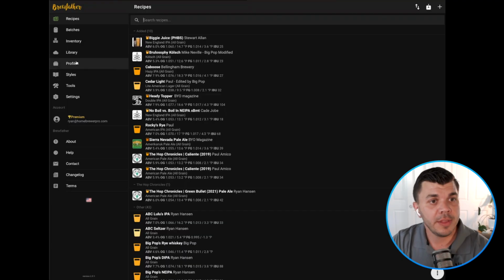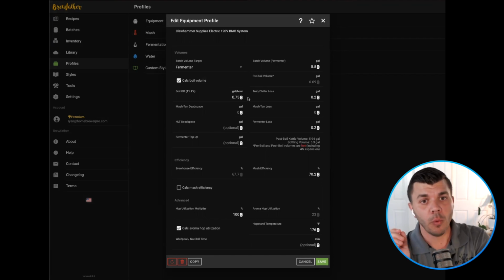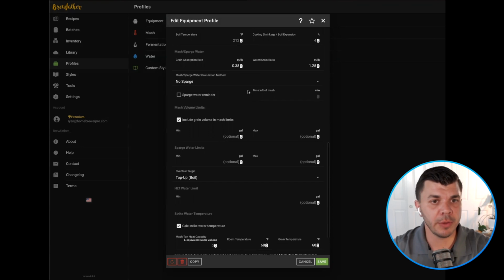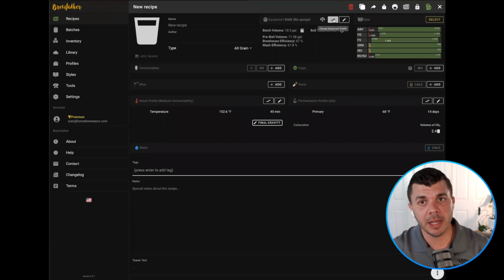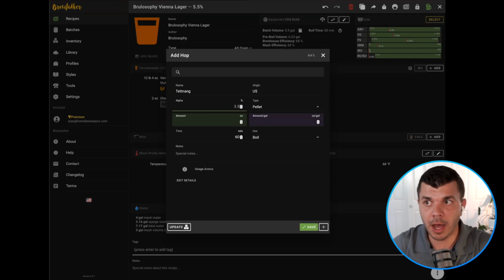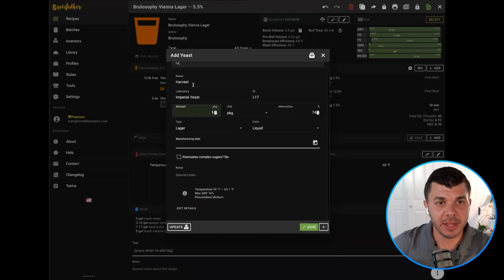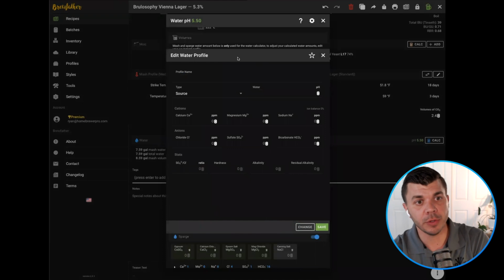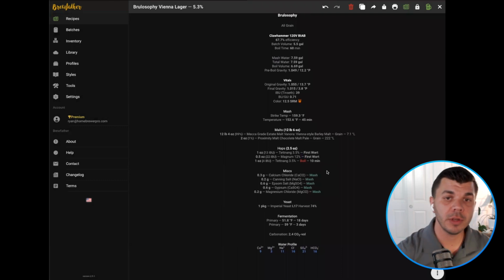Recipes and Equipment Profiles in Brewfather | BrüTech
Brülosophy contributor Ryan Hansen demonstrates how to work with equipment profiles in Brewfather and then use that profile to put together a beer recipe.